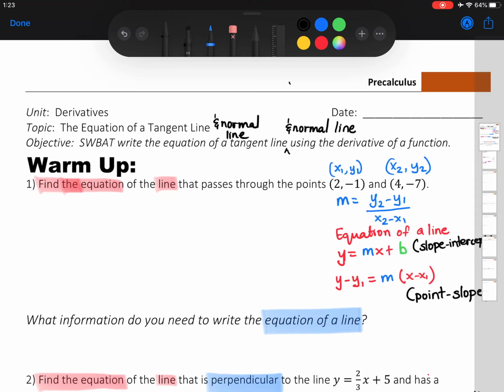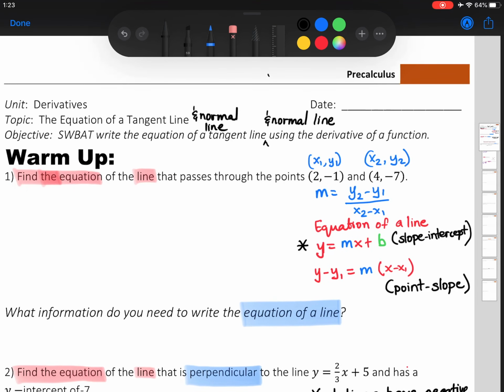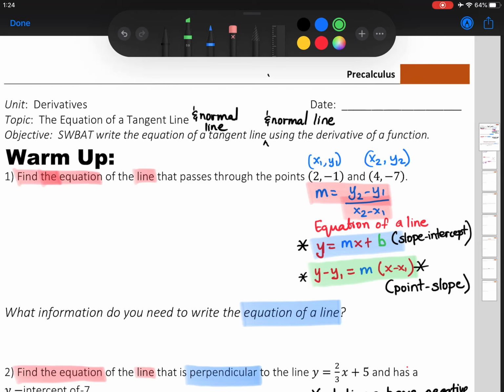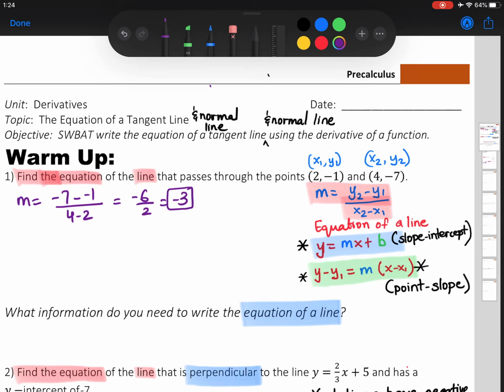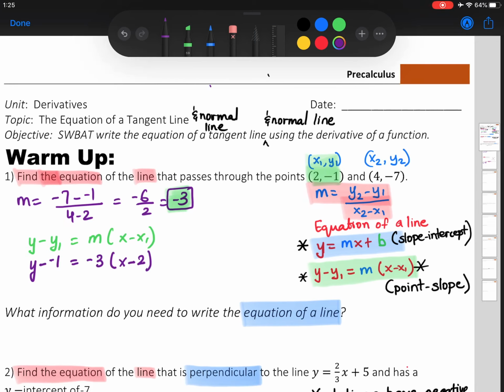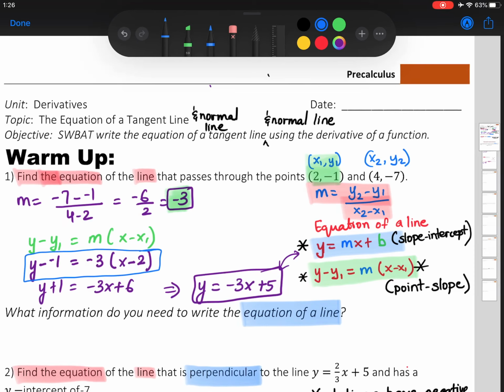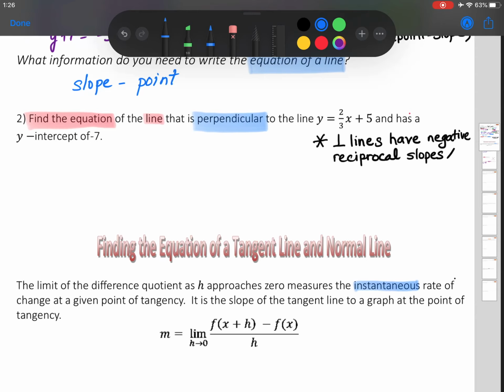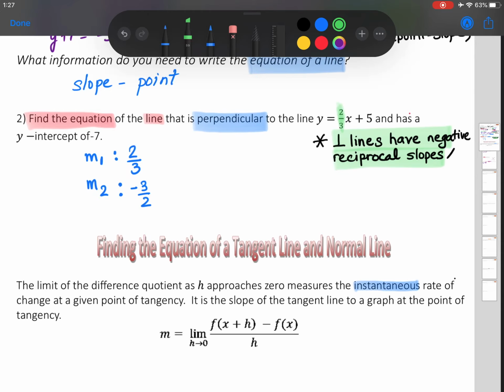Unit 15 Lesson 1-The Equation of a Tangent and Normal Line, Part-1